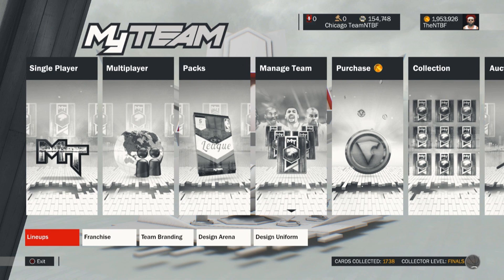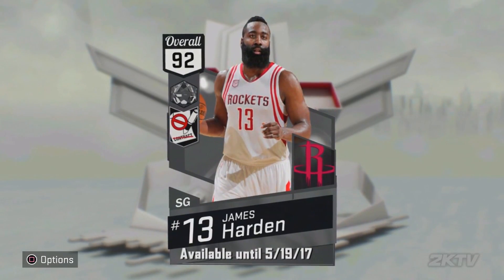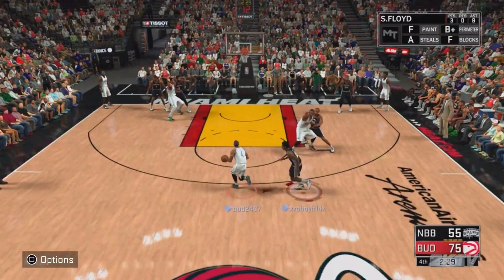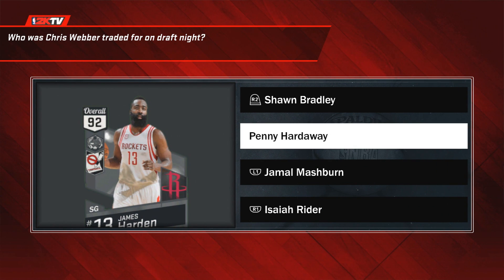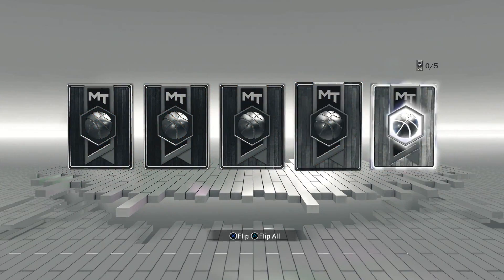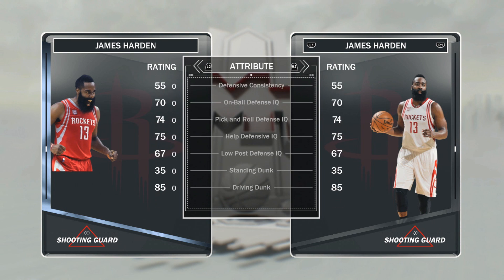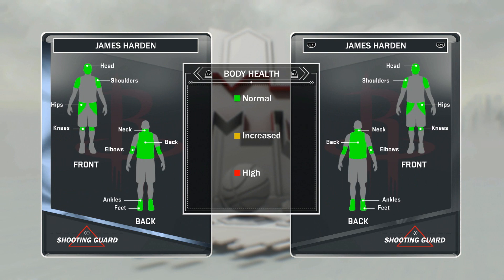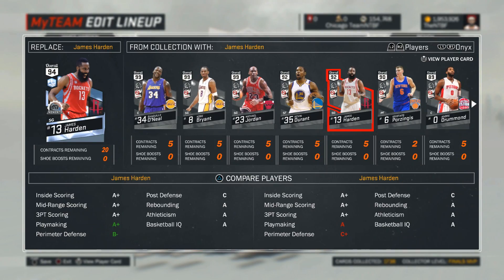NBA 2K17 MyTEAM HOW TO GET A FREE 92 OVERALL JAMES HARDEN!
EVERYONE LOVES FREE!
LETS GET 1000 LIKES BOYS!

THE HOME OF ALL NBA 2K17 CONTENT!
ᐅSnapchat! "NickTheBullsFan"